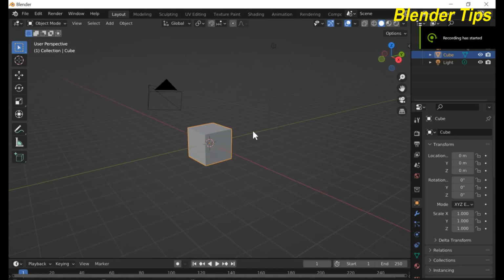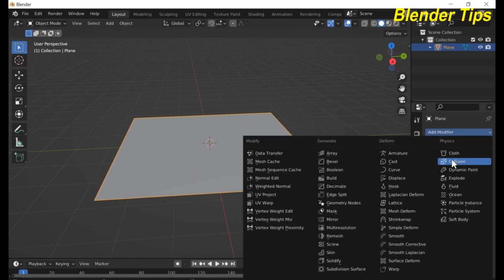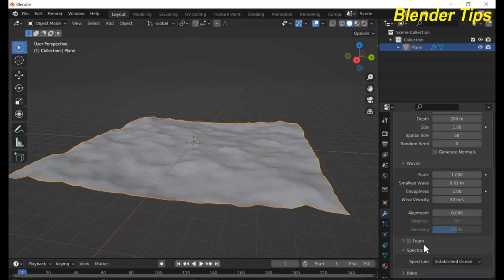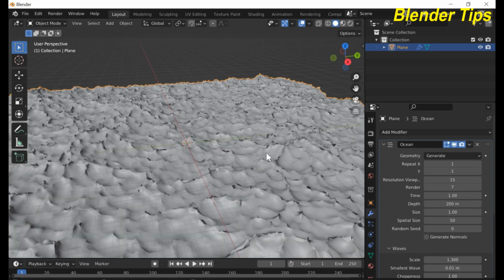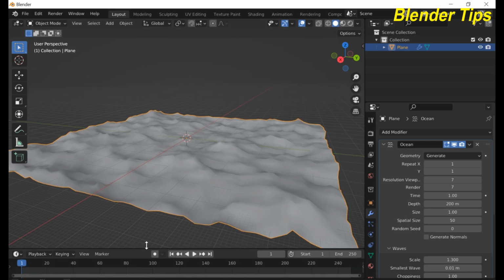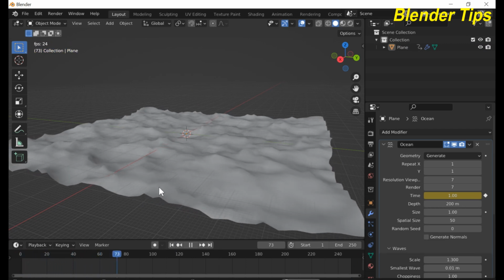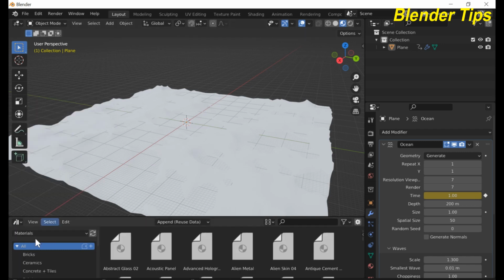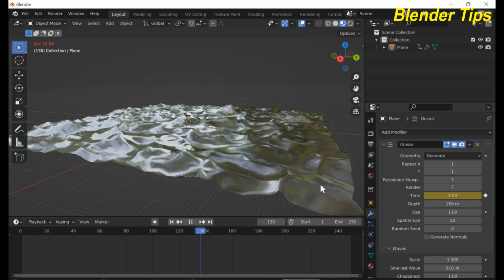How to Create Ocean In Blender | Ocean Modifier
In this tutorial you will learn that How to Create Ocean In Blender by using Ocean Modifier.
Your Queries,
EASY ANIMATED OCEANS in Blender - Getting Started with the Ocean Modifier!
How to make an ocean in blender FAST
[3.x] All Settings In Ocean Modifier In Blender | Explained With Suitable Examples | Eevee & Cycles